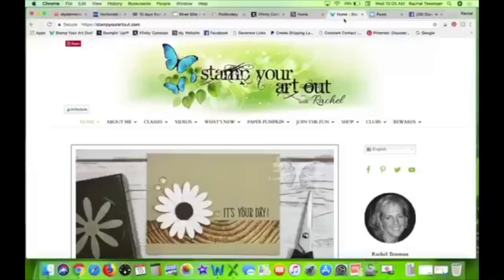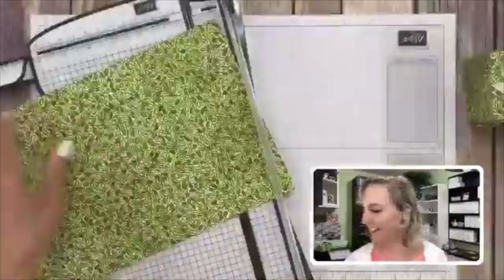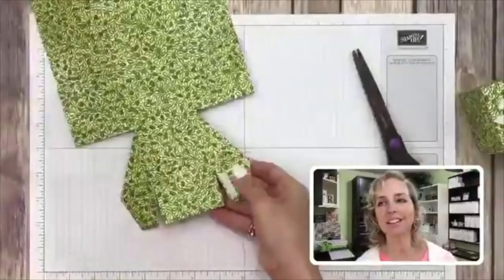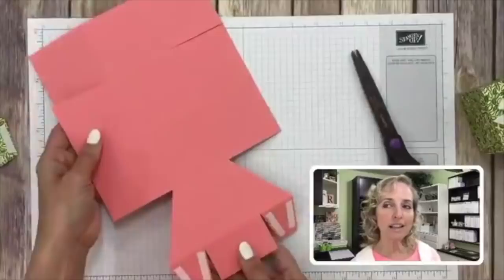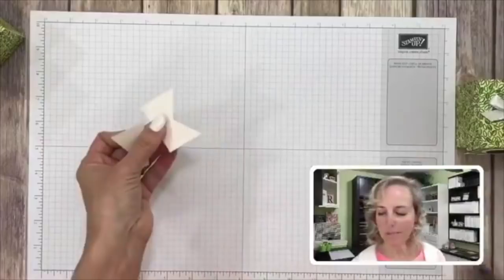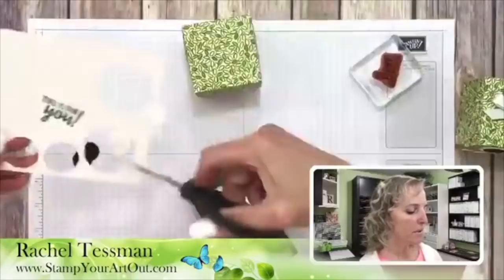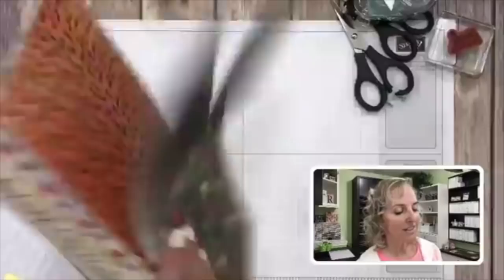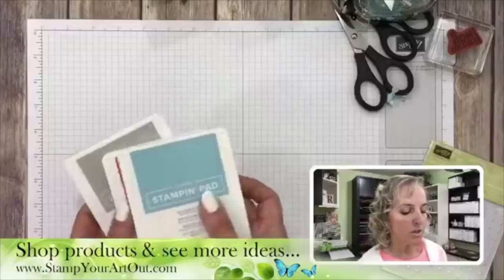Diagonal Lid "Monster" Cube Box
Hi everyone~

This is a video that I recorded using Facebook Live to show how to make a Diagonal Lid "Monster" Cube Box. Thanks to Linda Bauwin for her swap that inspired my creation!

To see close-up photos, a list of the supplies I used to make this box, and written measurements, go to my blog at:

Then "like" and "follow" my page so you can get updates when I share.

Supplies
• pencil
• ruler